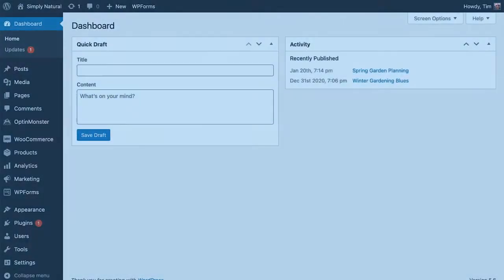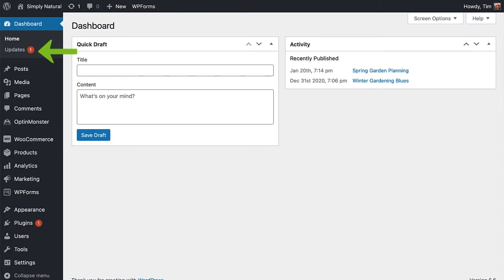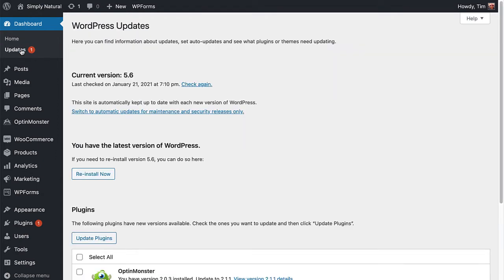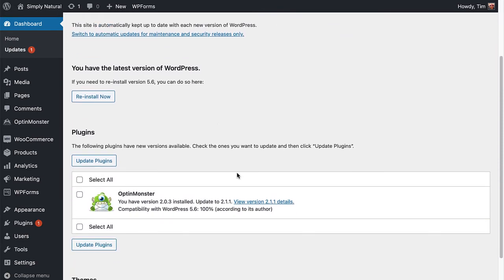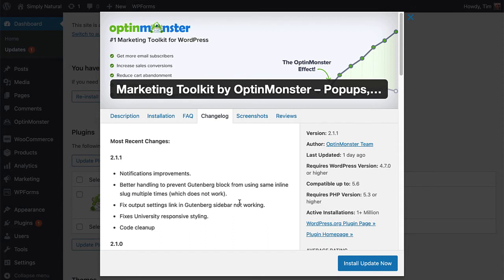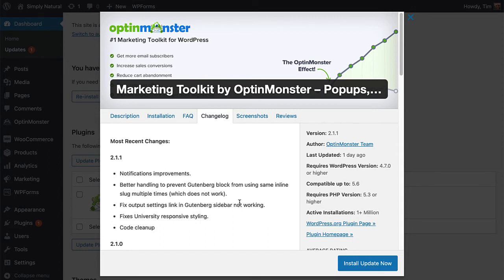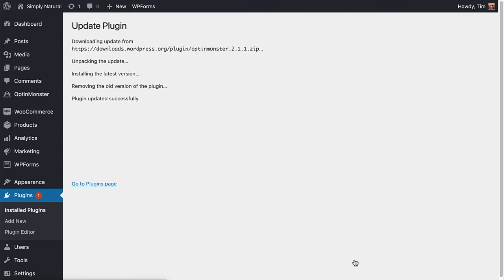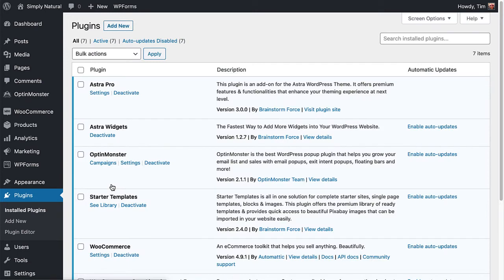How to Update the OptinMonster WordPress Plugin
Keeping the OptinMonster plugin updated to the most current version ensures you have the latest features, fewest bugs, and smoothest experience. In this video, I’ll show you how to update the OptinMonster plugin.

➤  Links mentioned in the video:
•  OptinMonster Documentation

•  40 Exit Popup Hack That Will Grow Your Subscribers and Revenue

•  30 Content Upgrade Ideas to Grow Your Email List